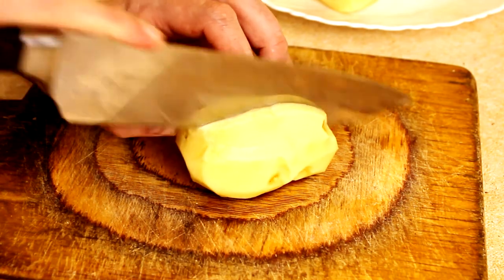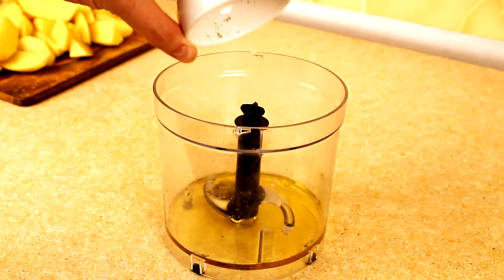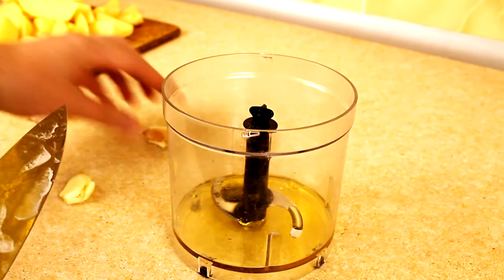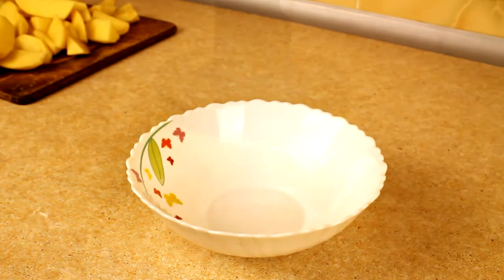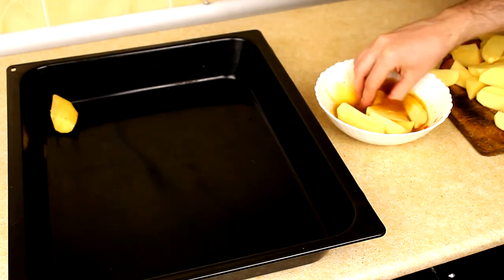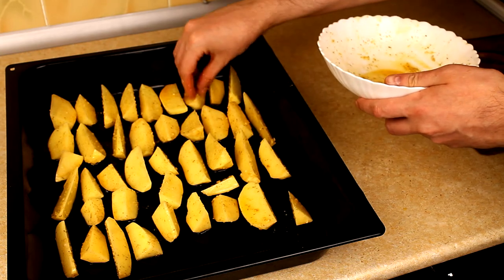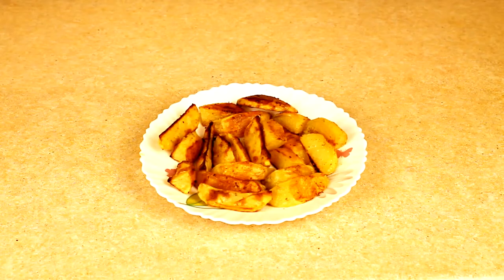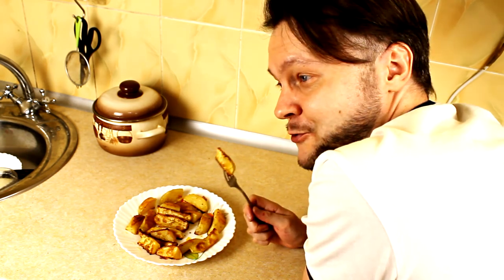How to Roast the Best Potatoes Quick and Healthy Way Recipe without Boiling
Perhaps the best oven Roast potato recipe. Easy, tasty, healthy. How to make crispy potatoes quickly. Cooking easy roast potatoes without Boiling. A great way to make ultimate garlic crispy roast potatoes!